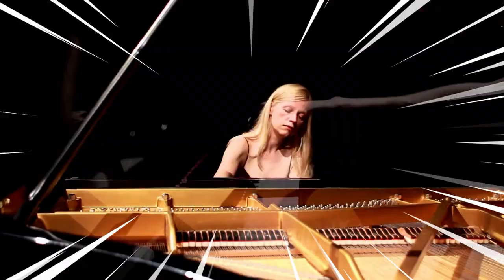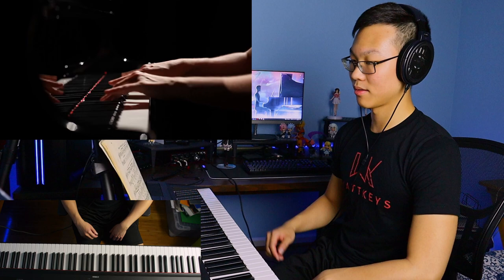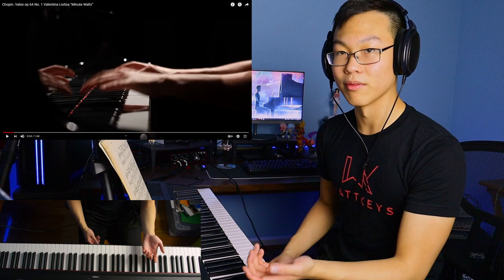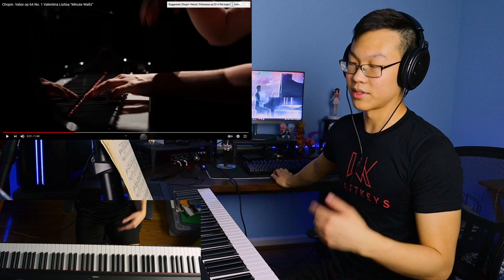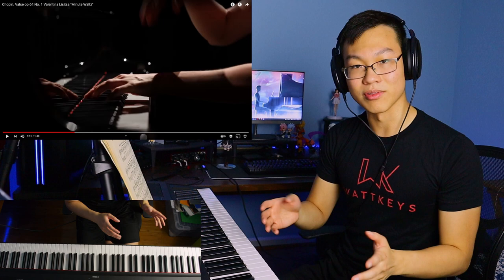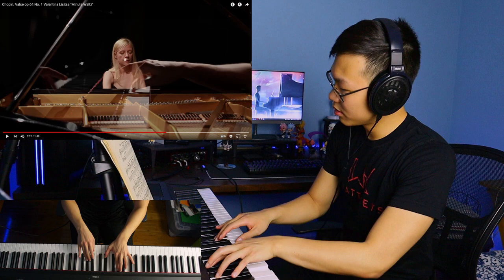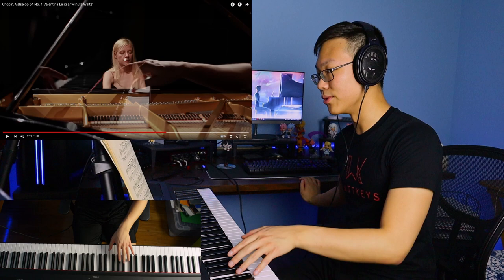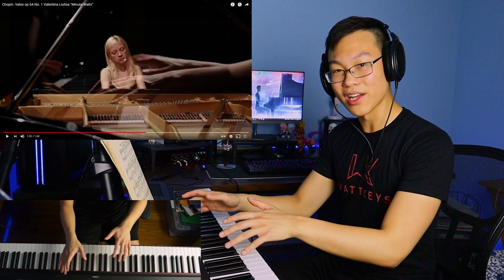Classical Pianist Analyzes Valentina Lisitsa's Minute Waltz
A classically trained pianist analyzes and reviews Valentina Lisitsa's performance of Chopin's Minute Waltz (Op. 64 No. 1)!

Chopin's Minute Waltz is an incredibly famous piece, and is also probably one that is incredibly misunderstood because everyone thinks it should be played in under a minute. Not only is that incredibly difficult, but it removes all the space and time needed in order to properly emote and express on the piano.

I chose Lisitsa's interpretation because 1) I really enjoy it (duh), 2) because Lisitsa is sometimes only known as someone who plays incredibly fast and virtuosically (think her Moonlight Sonata), but she actually utilizes tempo really well as a tool for expression, and 3) because I absolutely love how much she pulls the B section compared to some other popular recordings as well.

I know many people are working on this piece, so I hope some of my thoughts help you out!

▶️ Listen to me on Spotify and Apple Music!

Support me!

Catch my livestreams on Saturdays!